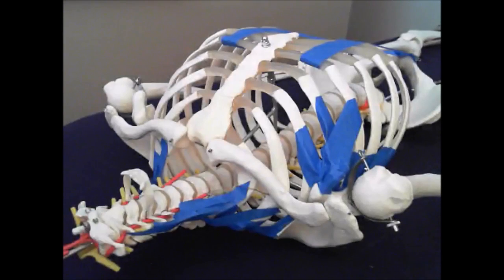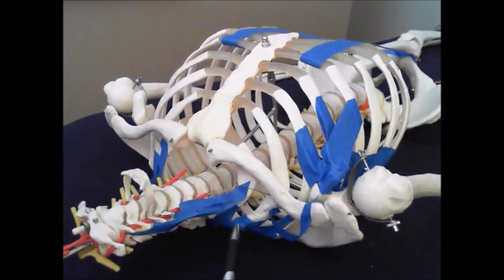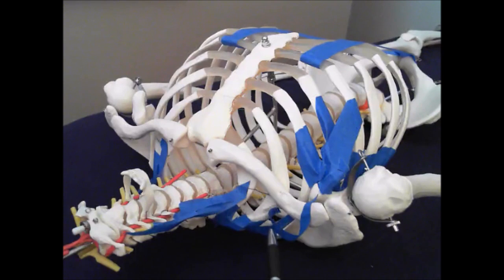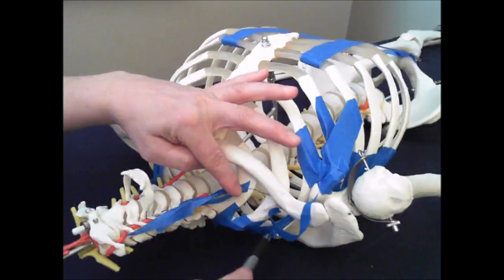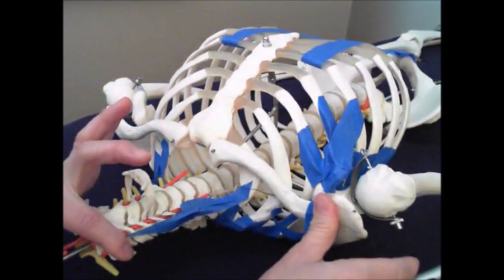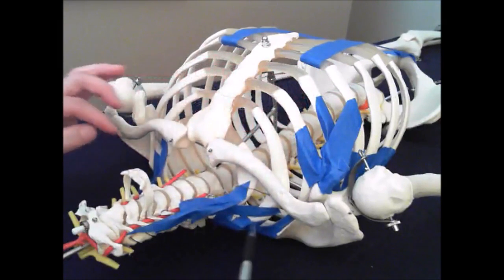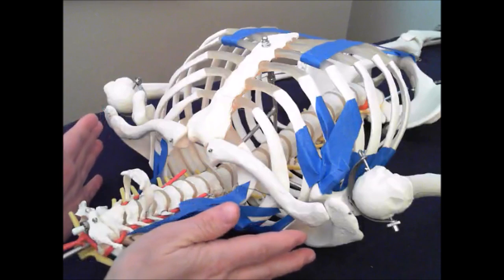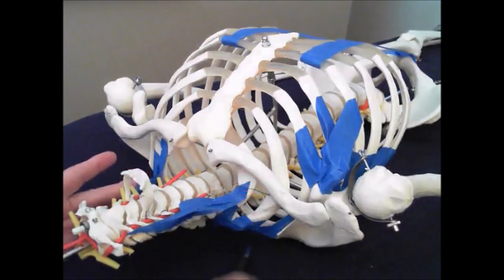Scalenes and Serratus Anterior Anatomy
Scalenes and Serratus Anterior Anatomy for study